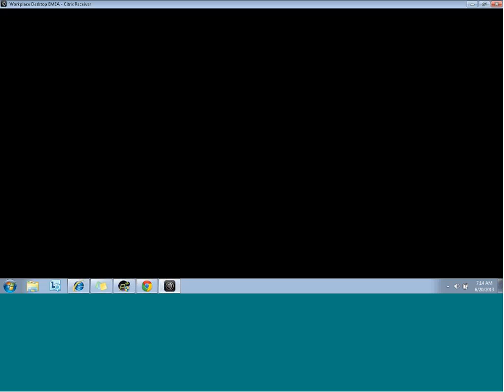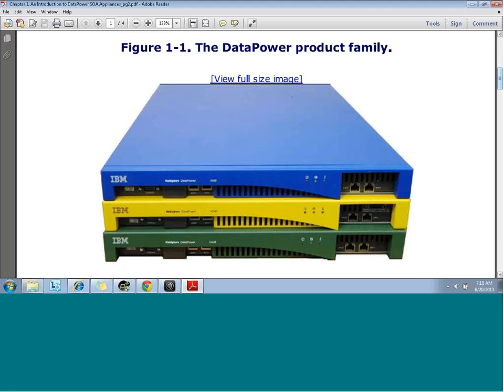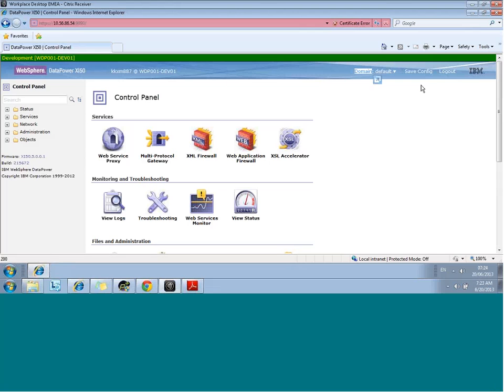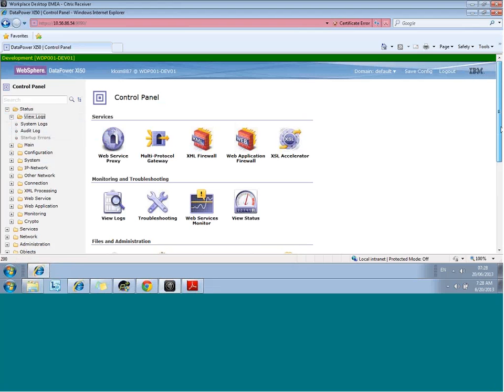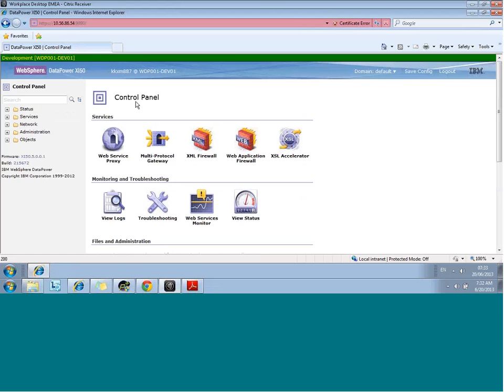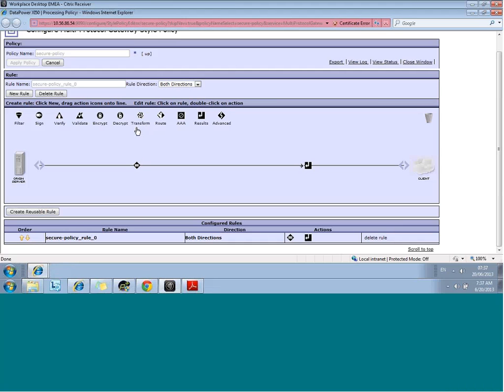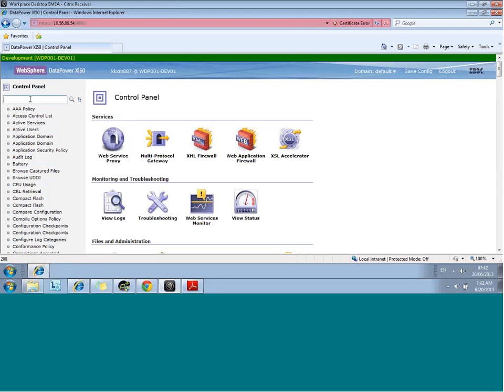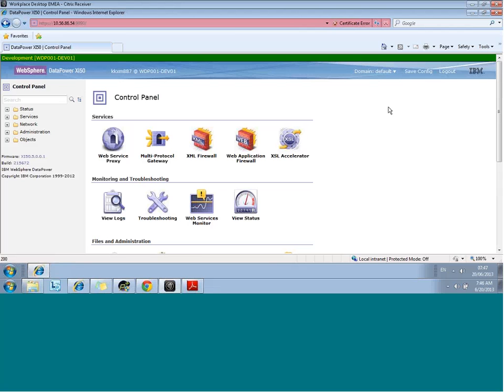WebSphere Data Power (XI 50 )Demo Online - Pradhika Technology.